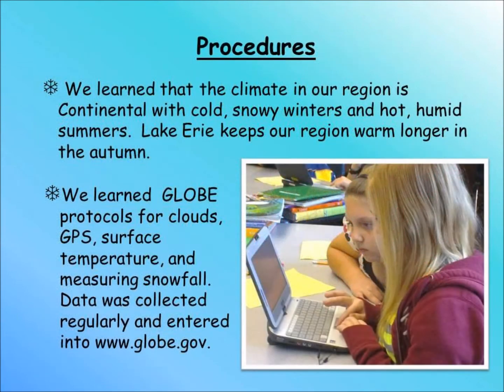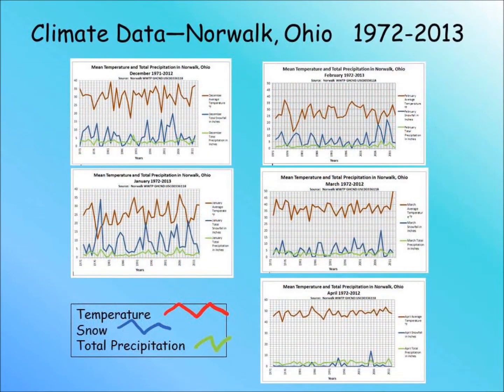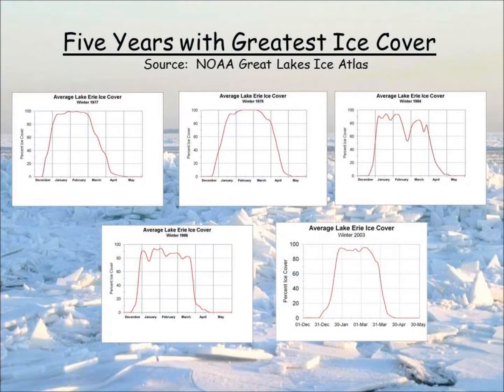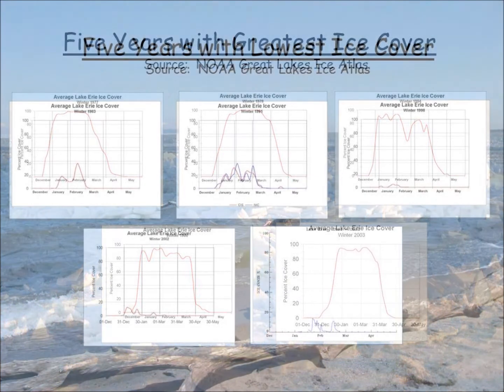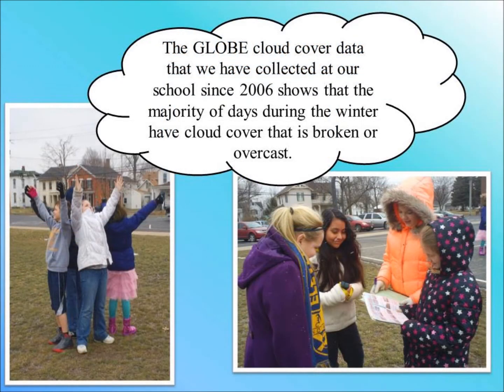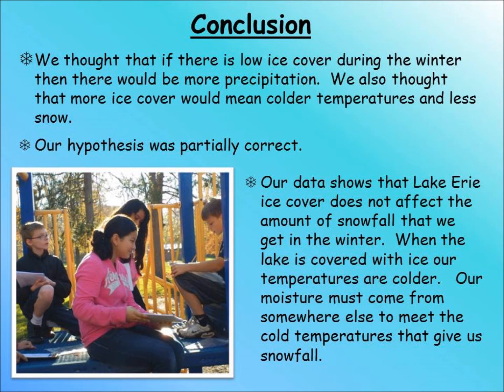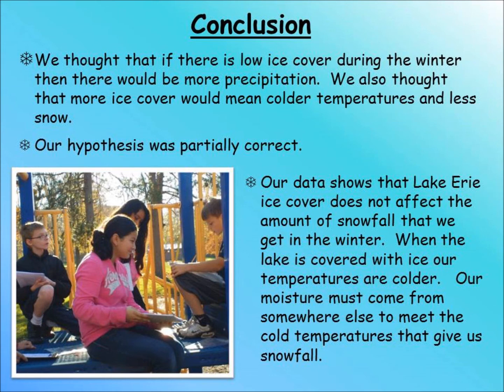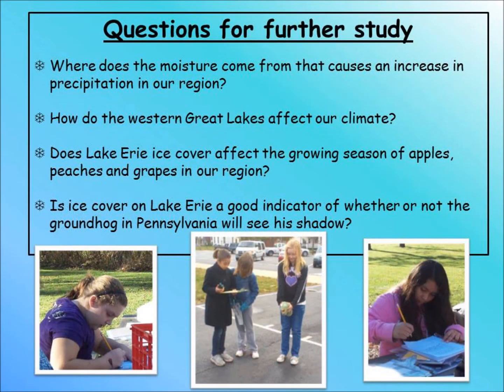Lake Erie Ice Cover and Winter Snowfall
Fifth grade students research how ice cover on Lake Erie affects snowfall in their town.  2013 SCRC GLOBE Virtual Conference